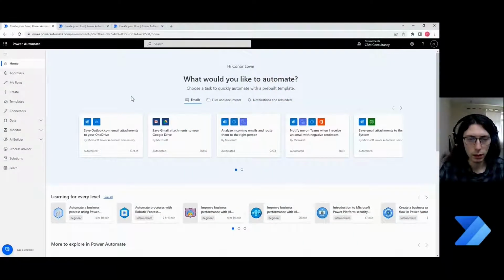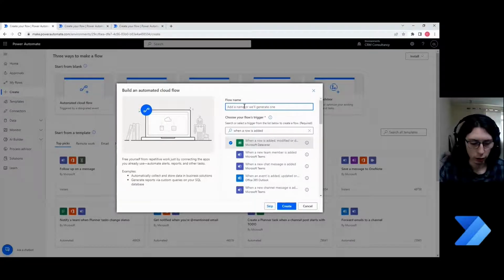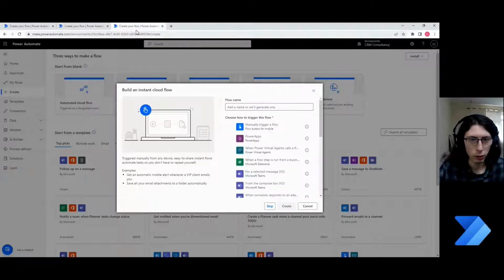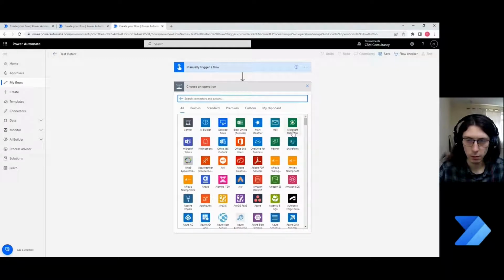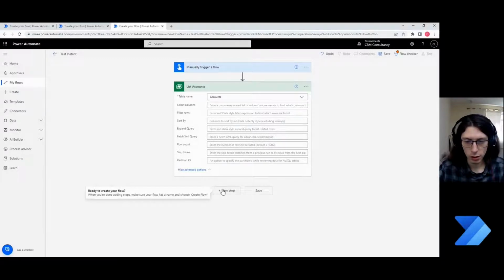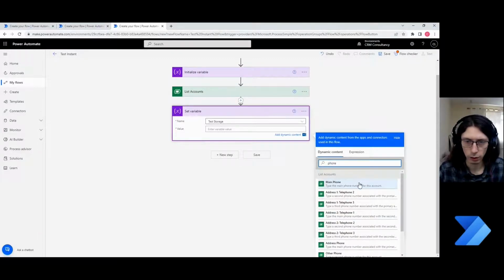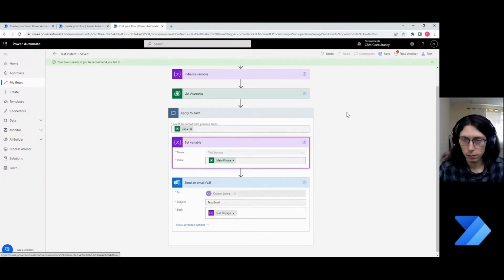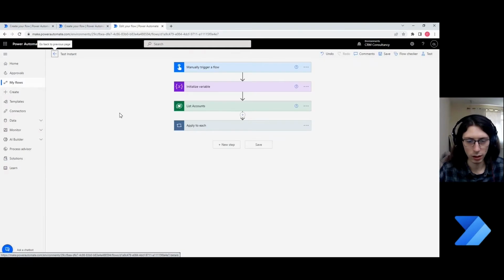Part 2 | Creating Flows in Power Automate | CRMCS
This episode of our Microsoft's Power Automate guide covers the first steps you'll take to begin creating your own Flows. We'll go over the various types of triggers you can use to start your flow, how to add a new action to build up the body, and how to add dynamic content to your actions.